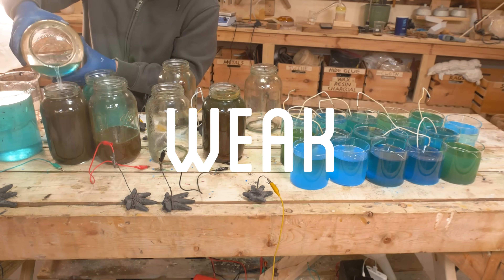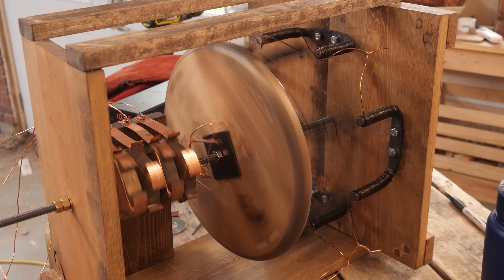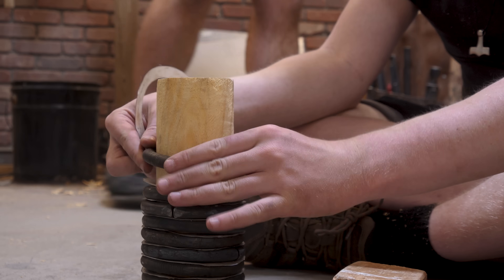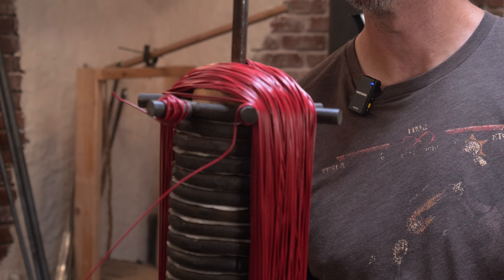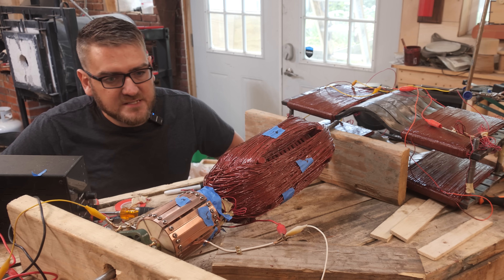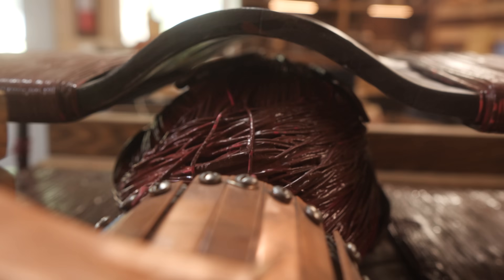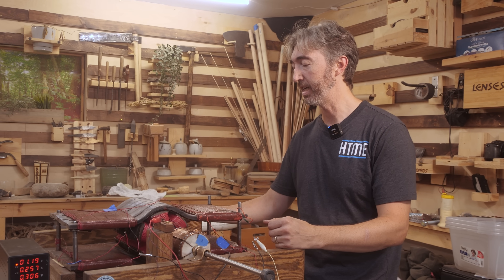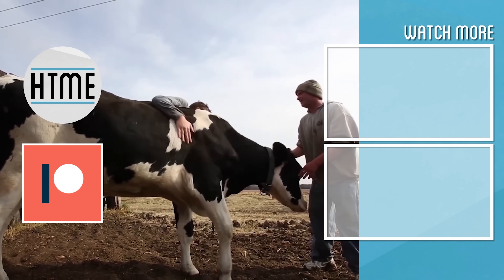I Built the First POWERPLANT!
I built one of the first power generator from the 1800's that brought in the industrial age, and allowed kinetic energy to be converted into electrical energy!